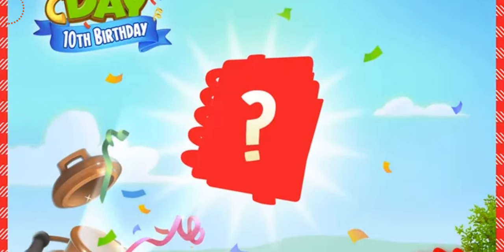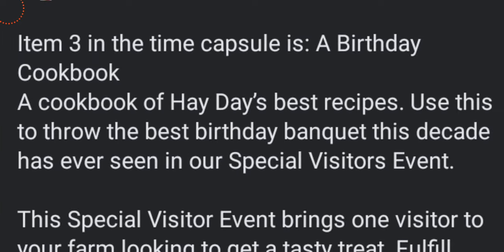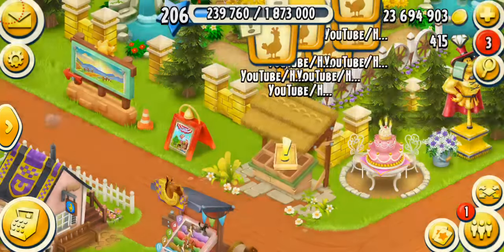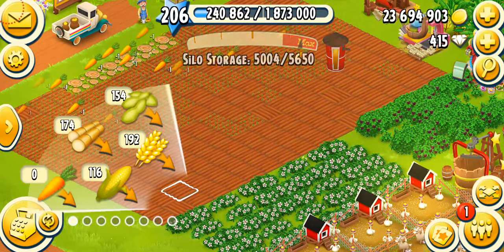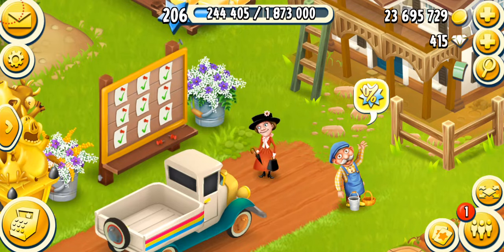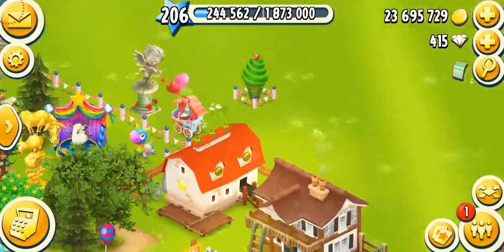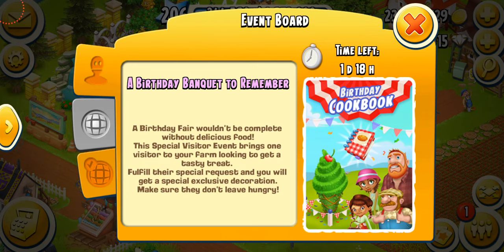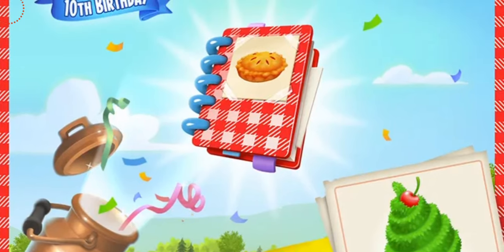Hay Day Birthday Time Capsule 3 - Visitors Cookbook Event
In this video I am talking about the Hay Day's 10th Birthday Time Capsule 3 which is the Banquet Cookbook event for visitors. They will come to your farm asking for specific items and giving a beautiful cone topiary decoration! All you have to do is just to serve it & get that decoration!
From Hay Day:
Item 3 in the time capsule is: A Birthday Cookbook
A cookbook of Hay Day’s best recipes. Use this to throw the best birthday banquet this decade has ever seen in our Special Visitors Event.
This Special Visitor Event brings one visitor to your farm looking to get a tasty treat. Fulfill their special request and you will get a special exclusive decoration. Make sure they don't leave hungry! If you refuse the Visitor he will not return to your farm, please make sure to fulfill the visitor request to get your special exclusive decoration!
Maybe this should be a real cookbook…